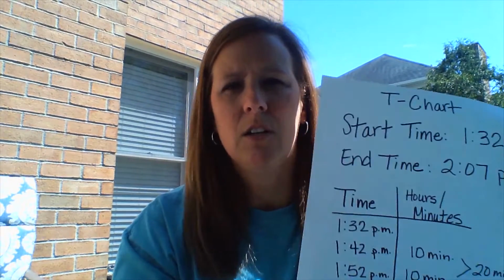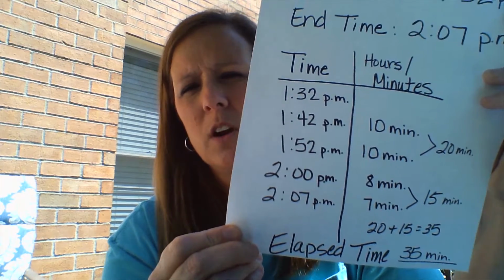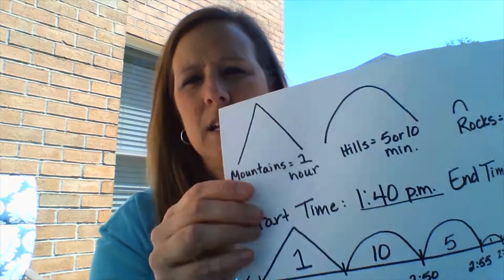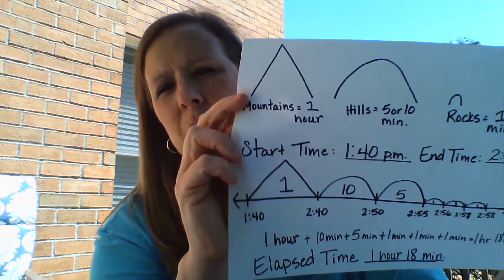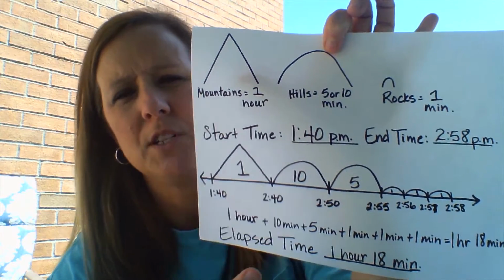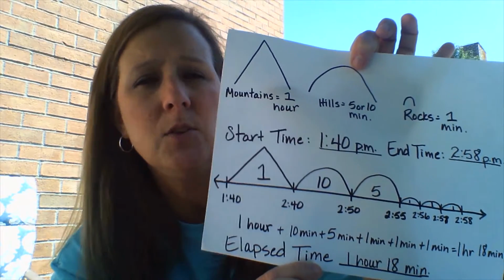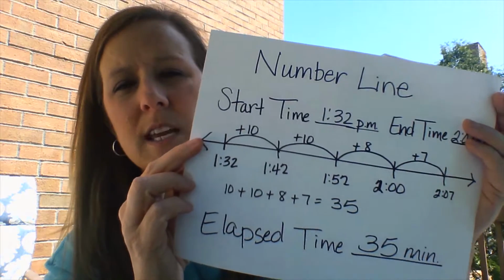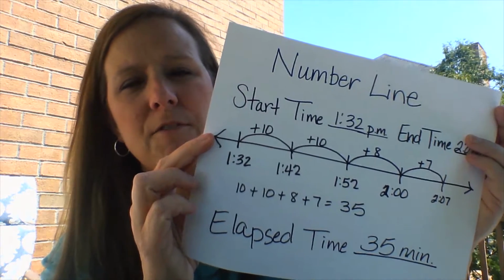JES Third Grade - Math Minutes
Teachers share math-related tips, techniques and games with third grade students.